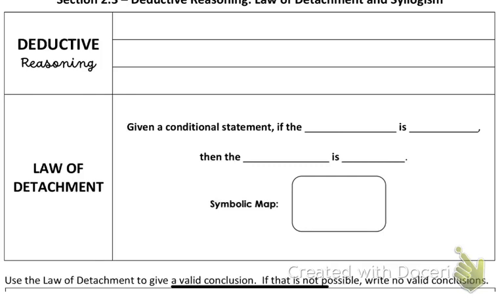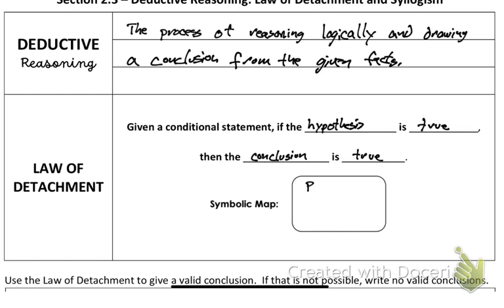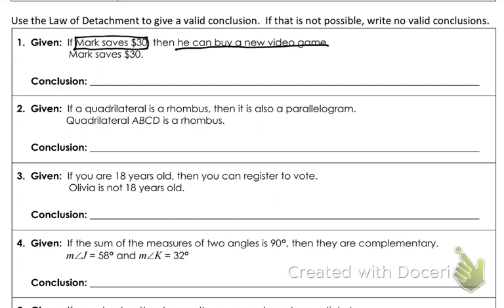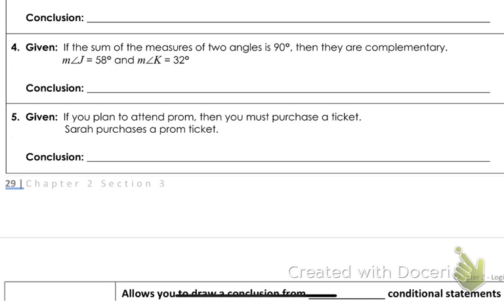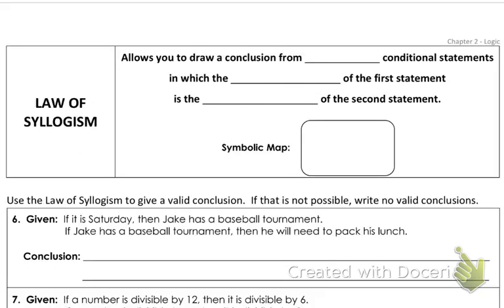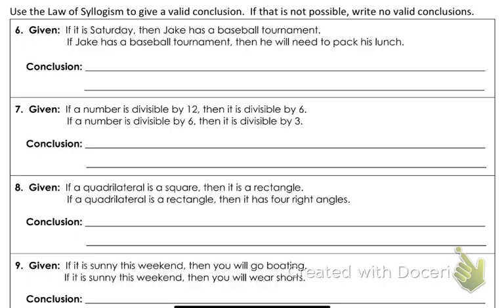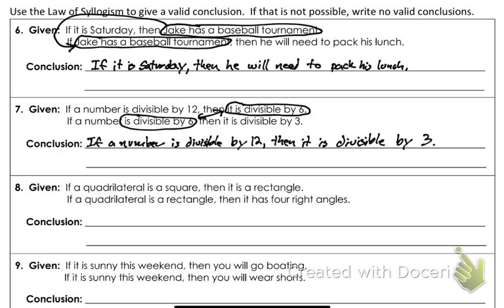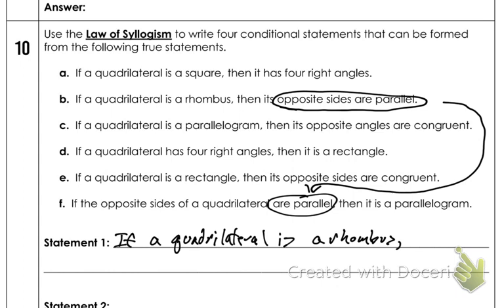Pabian Geometry BD 2.3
Law of Detachment and Syllogism